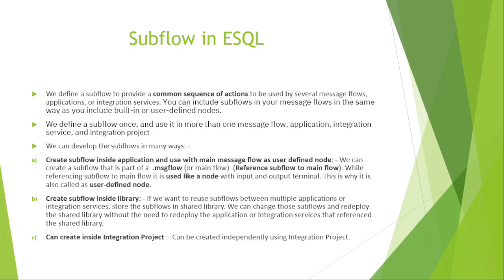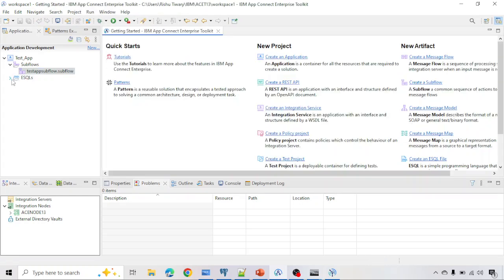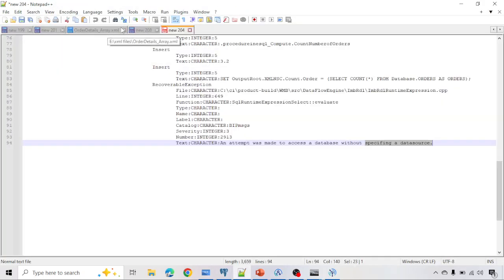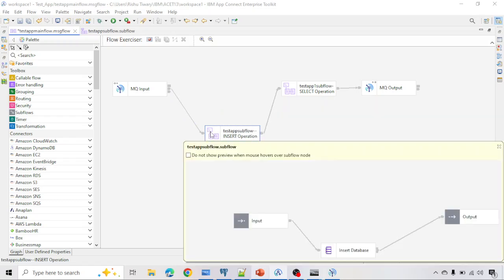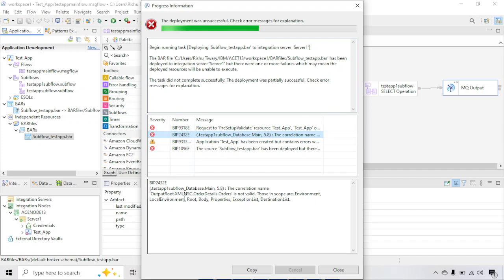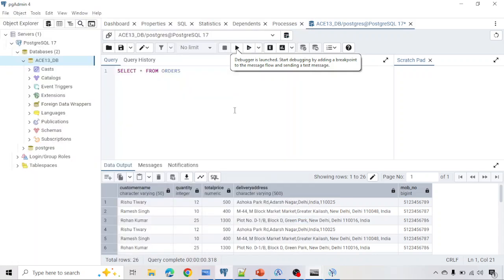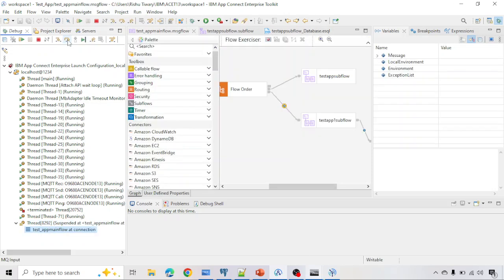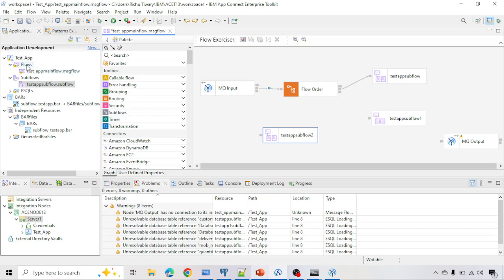Subflow in IBM ACE || IBM ACE 13